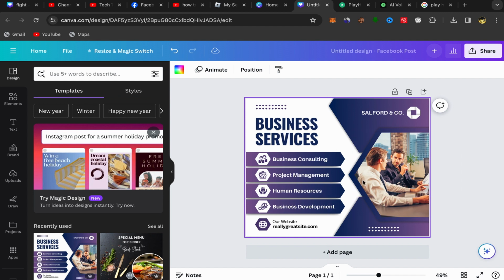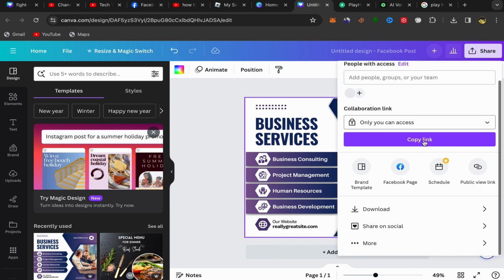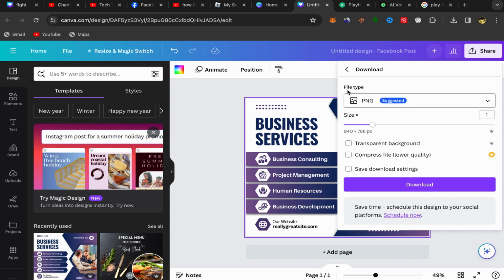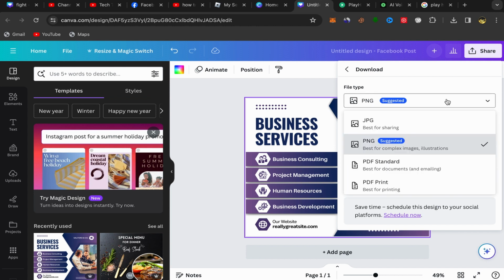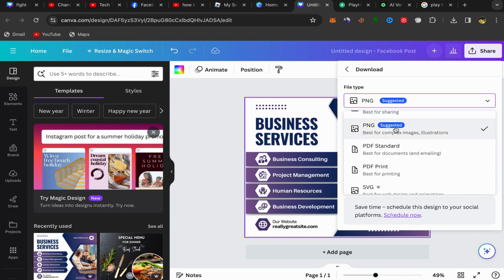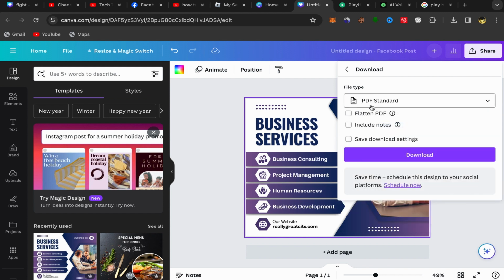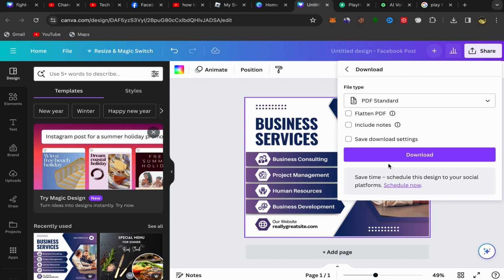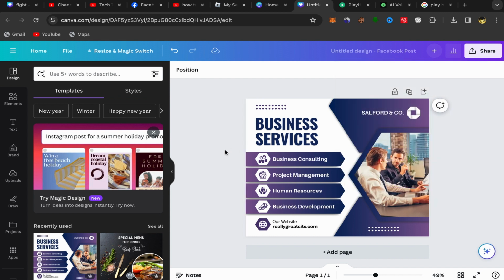How To Save Canva File as PDF | Export To PDF (Full Guide)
In This video i show you How To Save Canva File as PDF.

Are you ready to share your Canva creations with the world? In this tutorial, we'll show you how to effortlessly save your Canva files as PDF documents, perfect for sharing, printing, and preserving your designs in high-quality format.

Whether you're a graphic designer, marketer, educator, or creative hobbyist, knowing how to save your Canva files as PDFs is an essential skill for sharing your work with others. With just a few simple steps, you can ensure that your designs are easily accessible and maintain their visual integrity across different devices and platforms.

Join us as we walk you through the process, providing clear instructions and valuable tips along the way. From choosing the right export settings to customizing page dimensions and optimizing image quality, we'll cover everything you need to know to save your Canva files as professional-grade PDFs.

Don't let your hard work go unnoticed – learn how to save your Canva files as PDFs and share your designs with confidence today!